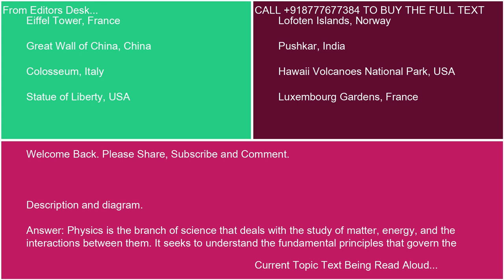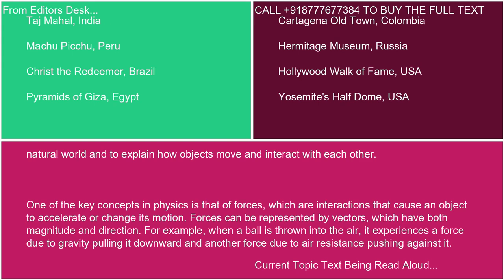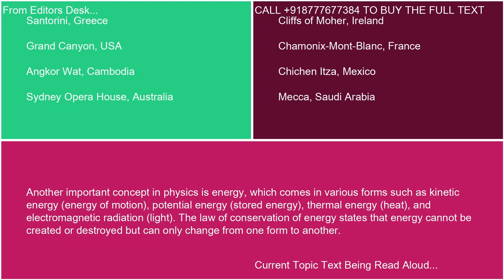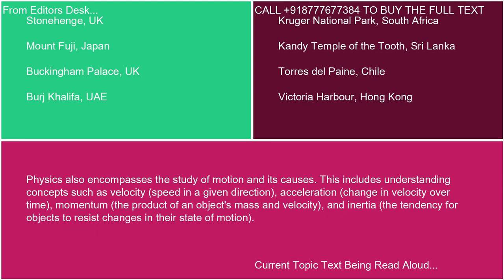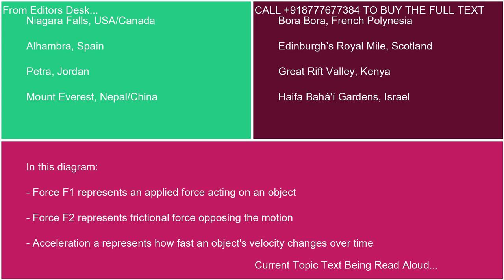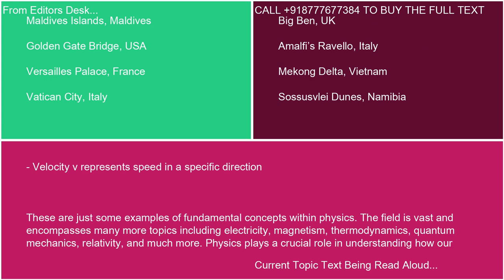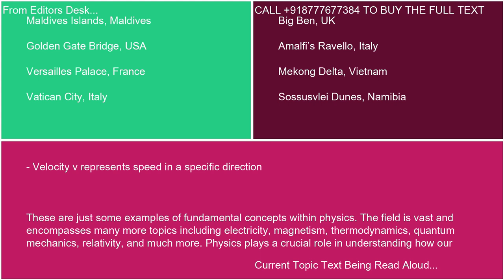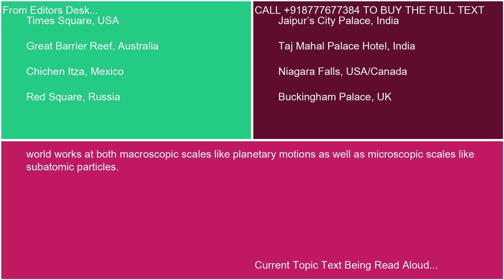Description and diagram